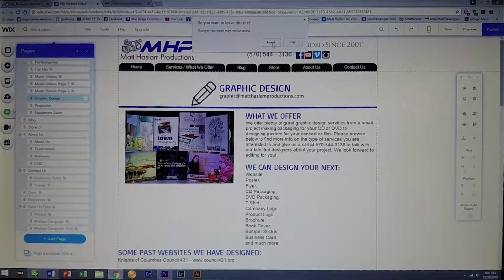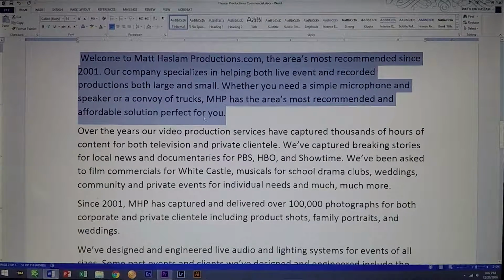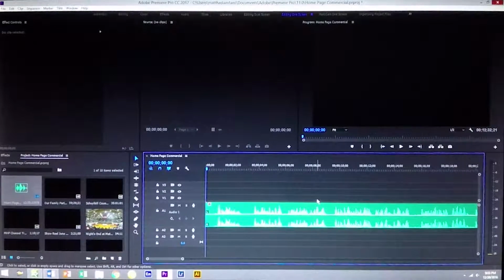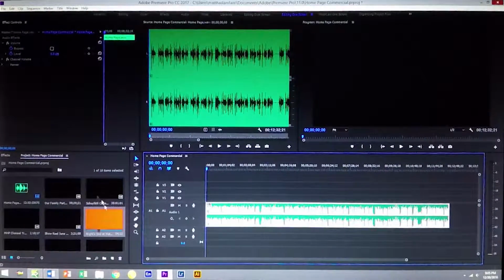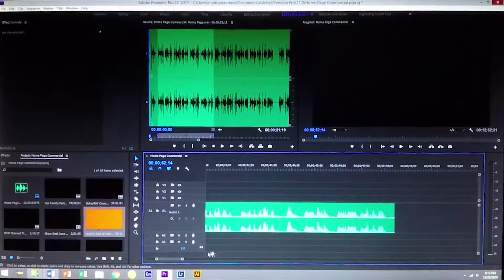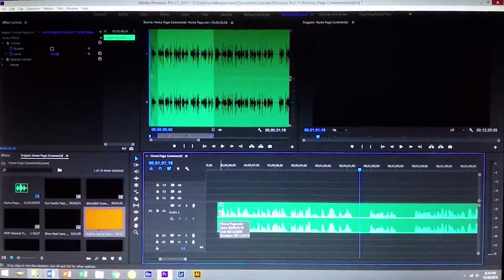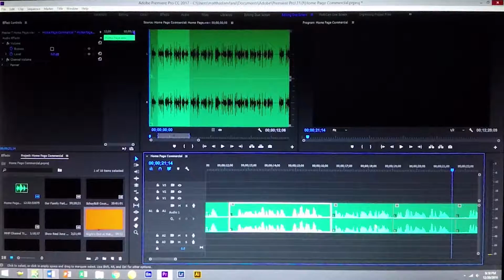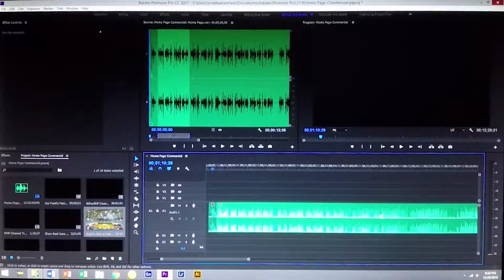Editing A Commercial - Part 1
Today we begin editing a commercial and explaining how it is done. VLAMP S5; E91